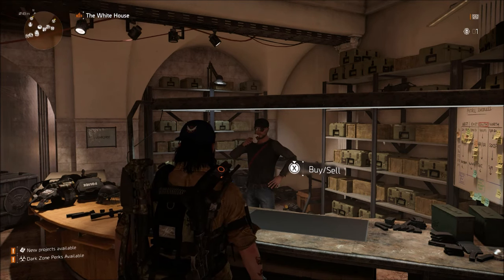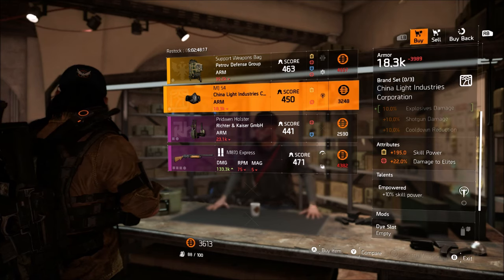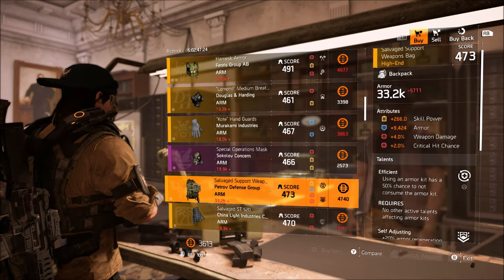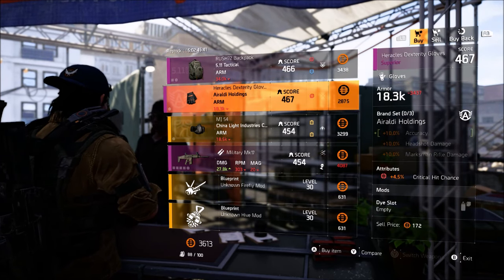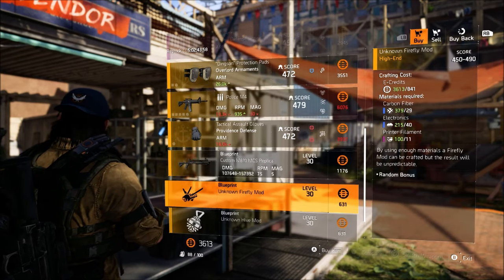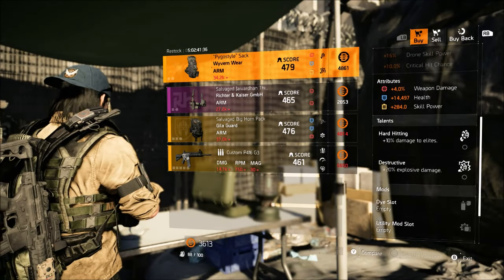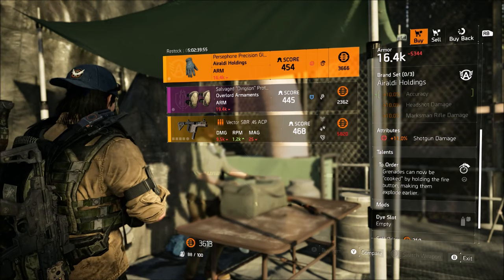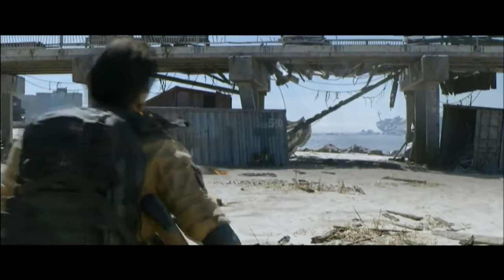The Division 2 - Vendor Reset - God roll Backpack and more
hey guys ive decided to starting  doing vendor resets to tell you guys what i think is worth buying